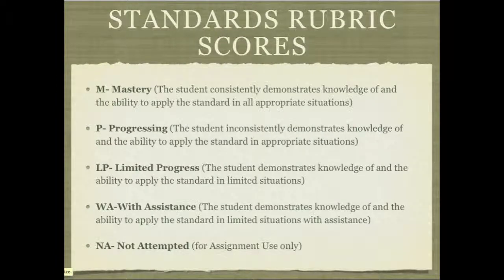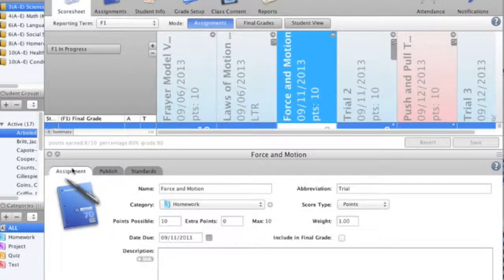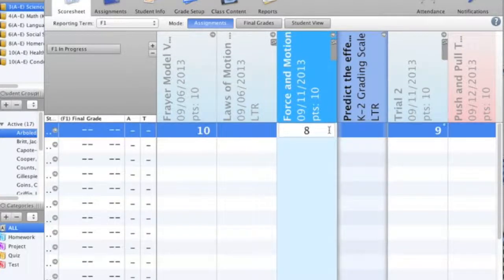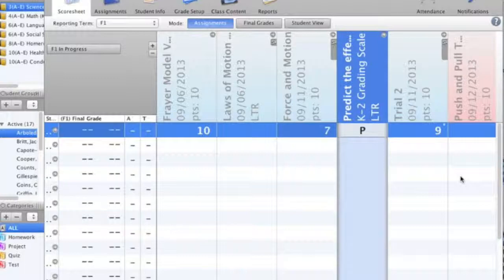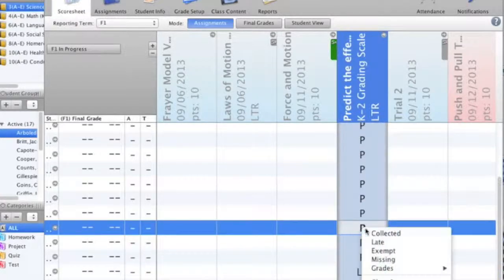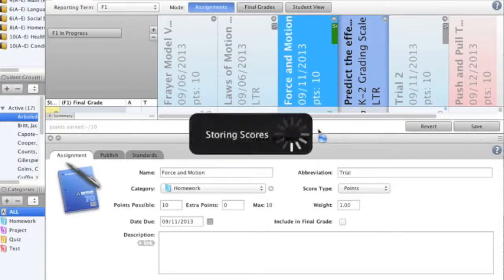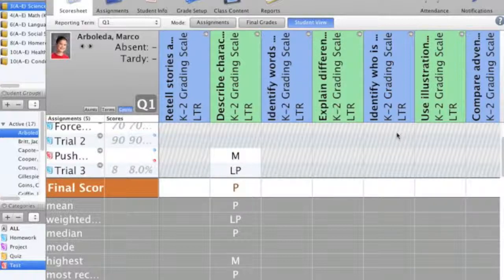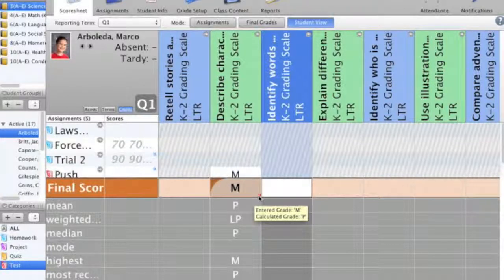Adding Standards in Power Teacher Gradebook